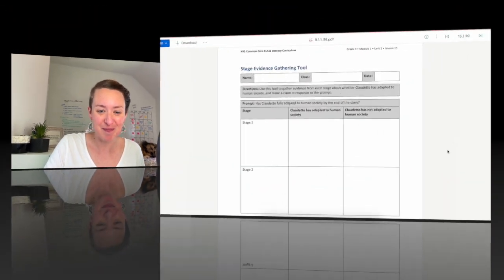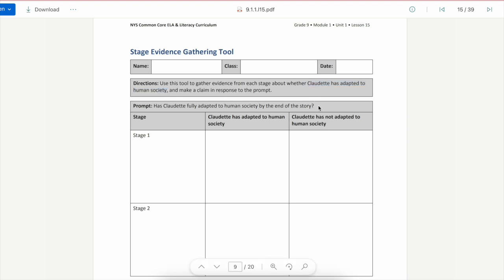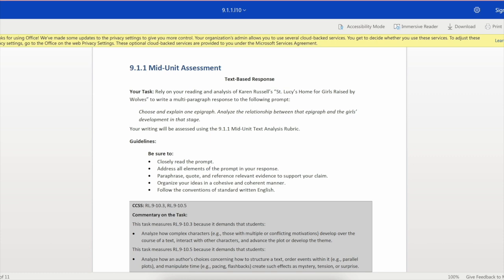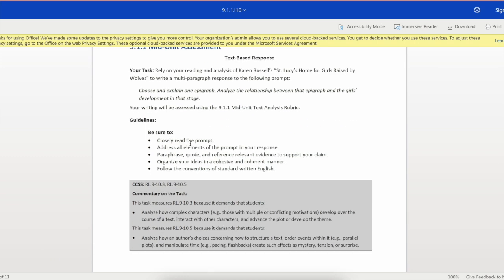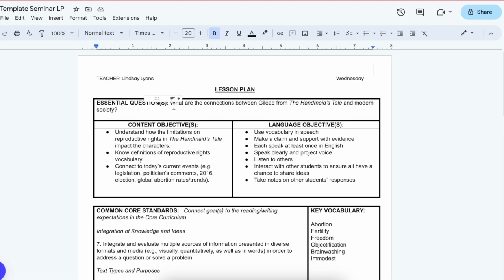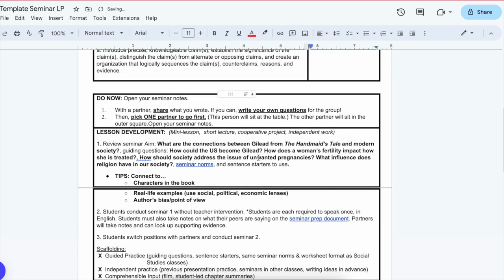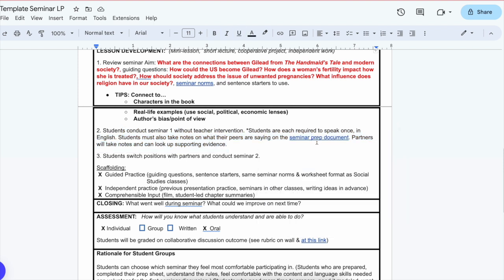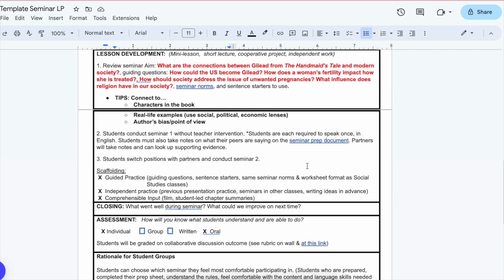How to Templatize Worksheets, Lesson Plans, and Assessments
Welcome back! In today's video, Lindsay is sharing how you can templatize worksheets, lesson plans, and assessments for your staff and students.